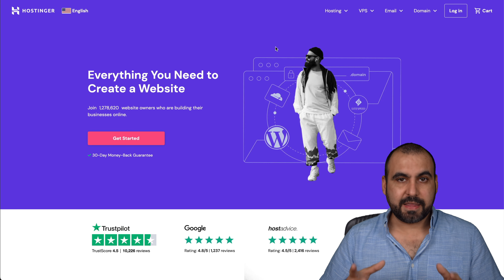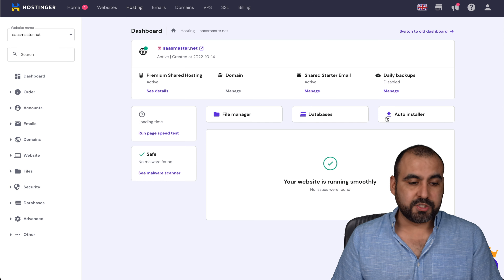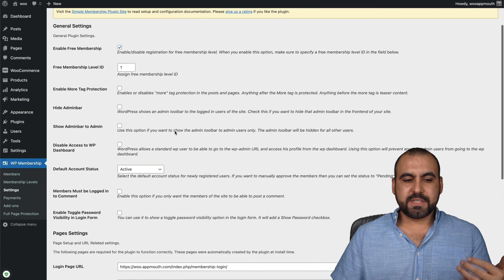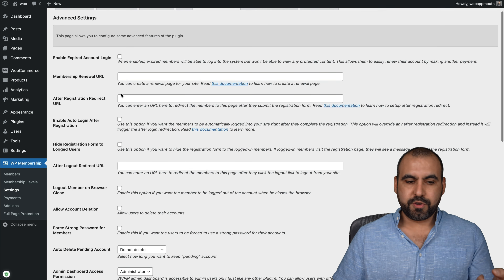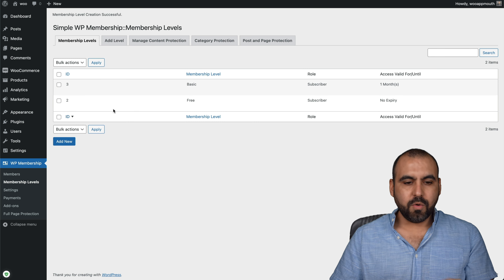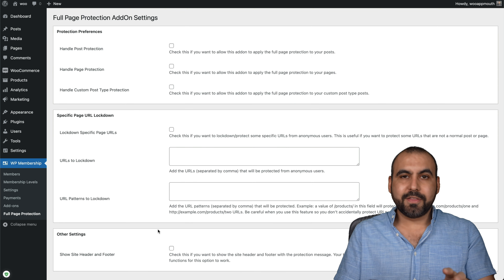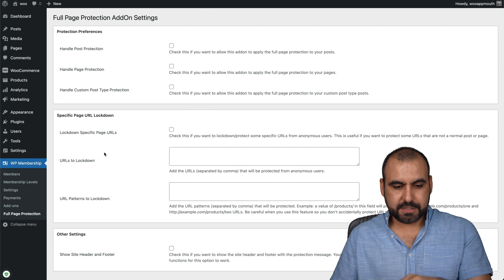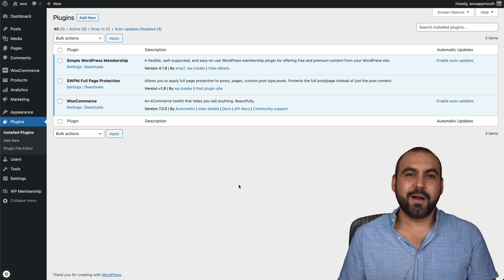The Free Plugin That Allows You To Create Your Membership Site In Minutes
A FLEXIBLE, WELL-SUPPORTED, AND EASY-TO-USE WORDPRESS MEMBERSHIP PLUGIN THAT ALLOWS YOU TO OFFER FREE AND PREMIUM CONTENT ON YOUR SITE

The simple membership plugin lets you protect your posts and pages so only your members can view the protected content.

UNLIMITED MEMBERSHIP ACCESS LEVELS

Create unlimited membership levels, such as free and gold (etc) to protect posts &amp; pages.

USER FRIENDLY INTERFACE FOR CONTENT PROTECTION

When you are editing a post or page in the WordPress editor, you can select to protect that post or page for your members.

HAVE FREE AND PAID MEMBERSHIPS

You can configure it to have free and/or paid memberships on your site. Membership payment can also be accepted using Stripe or Braintree payment gateways.

Both one time and recurring/subscription payments are supported for PayPal and Stripe.

You can accept one time membership payment via Braintree payment gateway.

There is also option to use PayPal smart button for membership payment.

You can enable email activation or email confirmation for the free memberships.

MEMBERSHIP PAYMENTS LOG

All the payments from your members are recorded in the plugin. You can view them anytime by visiting the payments menu from the admin dashboard.

You can configure your site to allow for either free or paid members. If a user wants to do the latter, they can pay by using a credit card, PayPal or even one of our integrated payment gateways that you selected from the dashboard settings.

MEMBER LOGIN WIDGET ON THE SIDEBAR

You can easily add a member login widget on the sidebar of your site. Simply use the login form shortcode in the sidebar widget.

You can also customize the member login widget by creating a custom template file in your theme (or child theme) folder.

Option to show a password visibility toggle option in the login form.

00:00 Introduction
00:40 Sponsor intro
02:45 Getting started with the FREE membership plugin
05:43 Membership plugin addons
11:29 Final thought for the FREE membership plugin